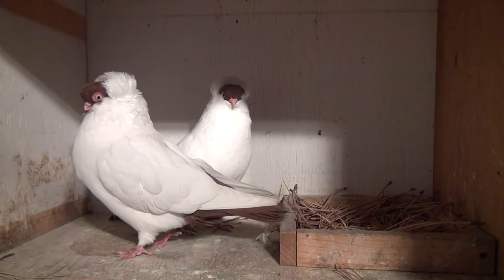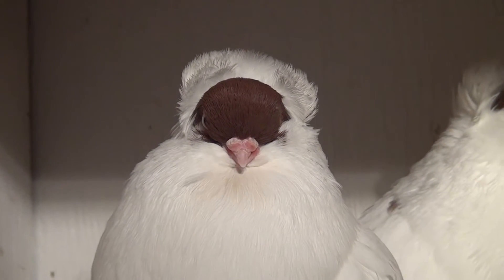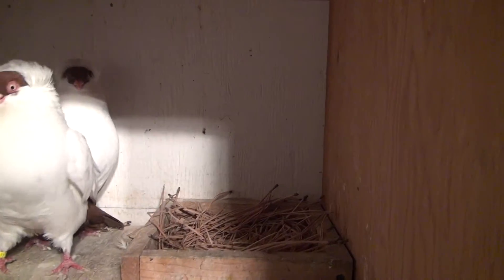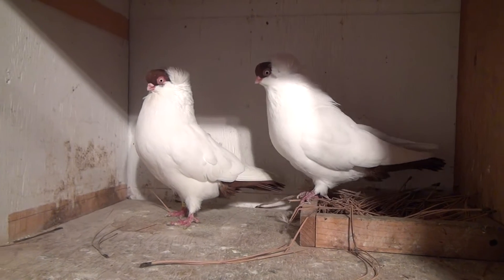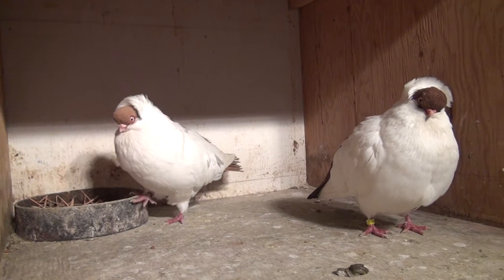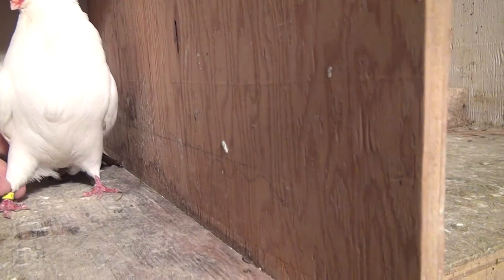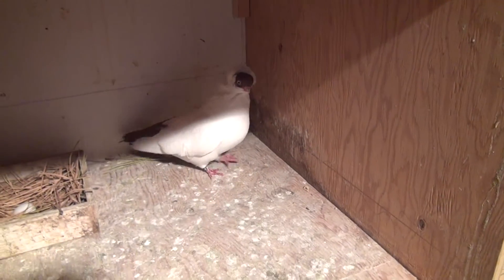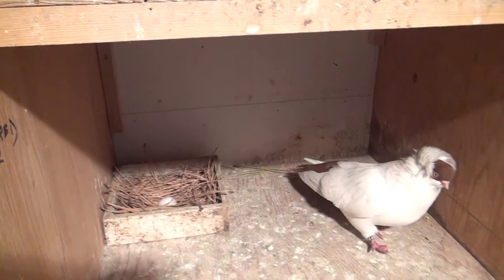Red and Yellow Helmet Pigeons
Two more pair that I have together for the 2012 breeding season. All cockbirds are bred by Giulio Marcoccia.